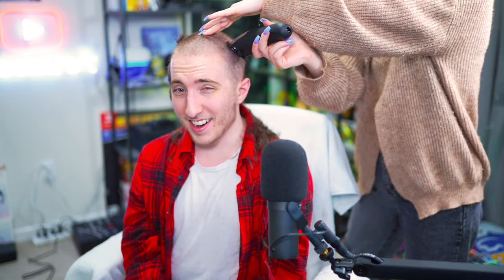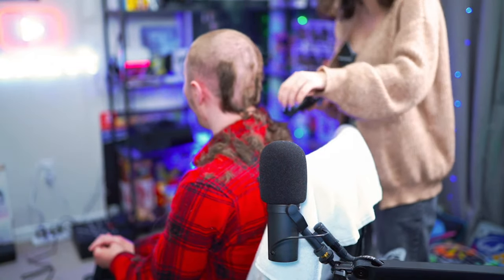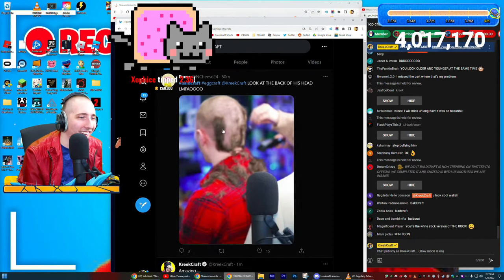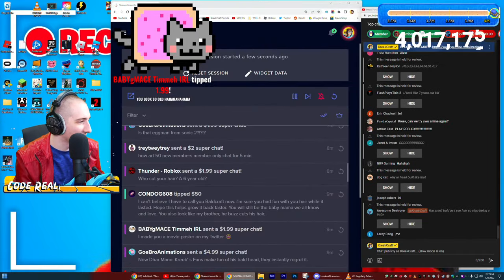SHAVING MY HEAD BALD LIVE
🌟 USE CODE "REALKREEK" WHEN BUYING ROBUX

Setting Up: (0:00:00)
SHAVING MY HEAD: (0:10:40)
Cleaning Up: (0:43:15)
KreekCraft Bald Reactions: (0:50:33)